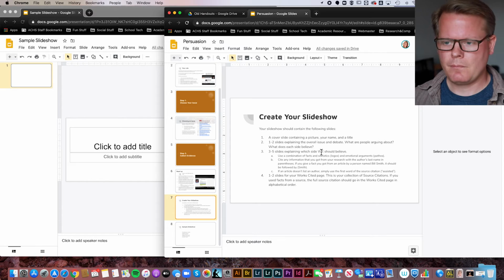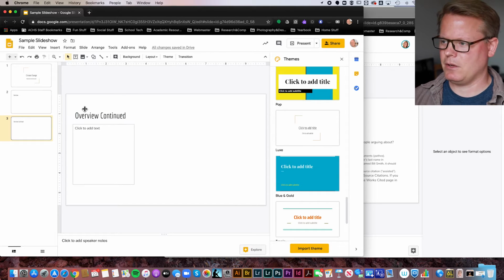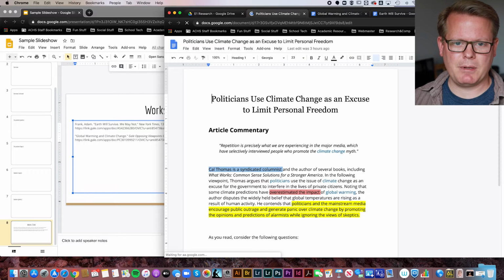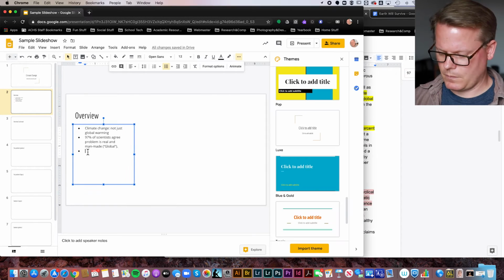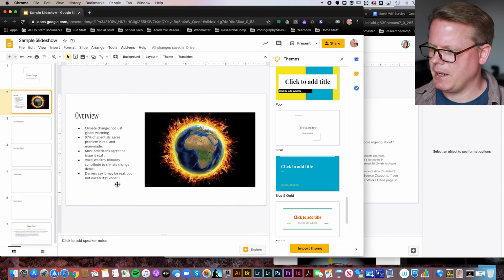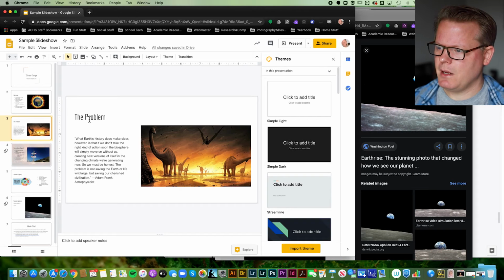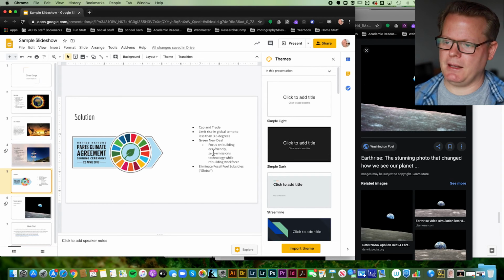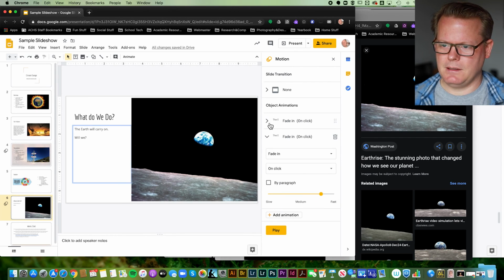Building the Slideshow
Now that you have your evidence, what do you do with it? This video focuses on how to create your slideshow, organize your evidence, and cite it properly.